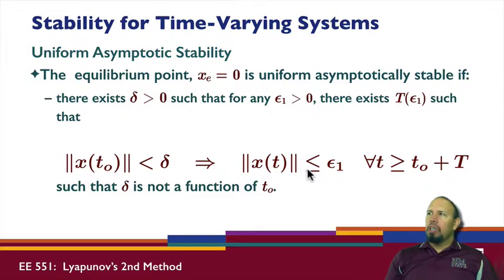L18C: LTV Stability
The slides may be found at:
hitp://control.nmsu.edu/files551/